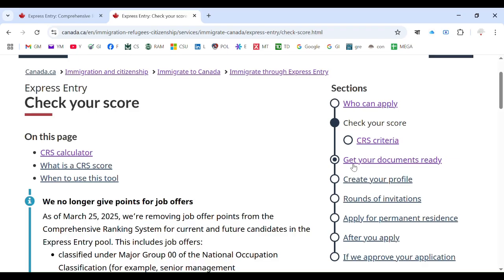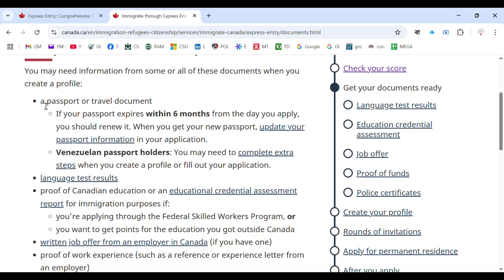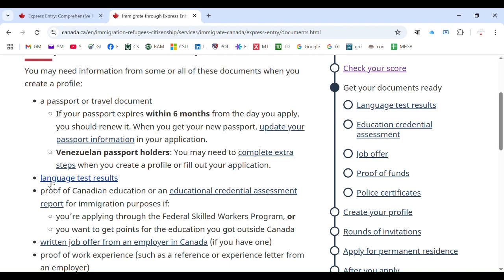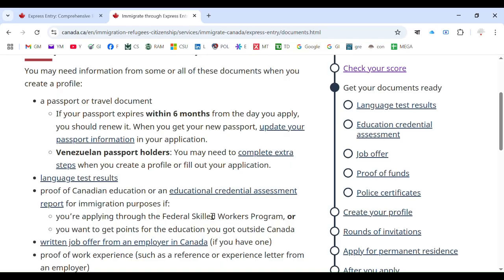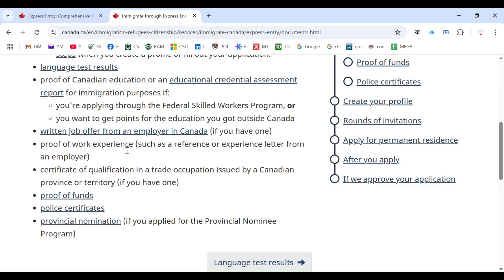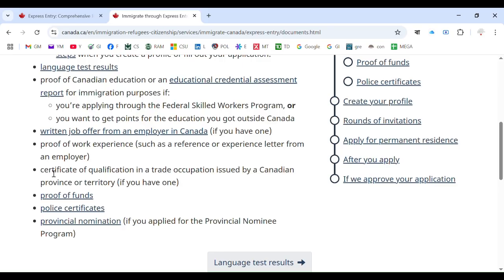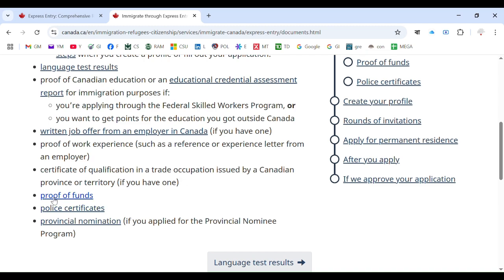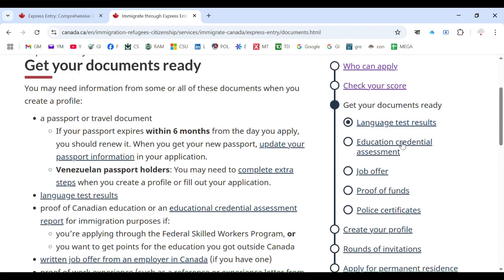Canada PR Express Entry Part 27 - How to prepare documents - Overview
You may need information from some or all of these documents when you create a profile: